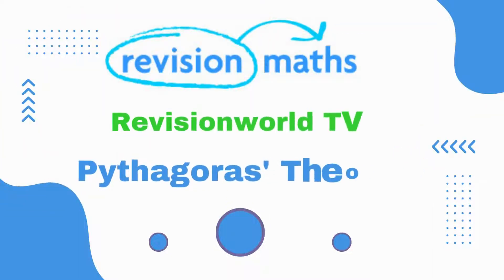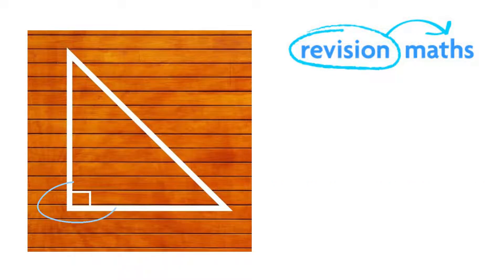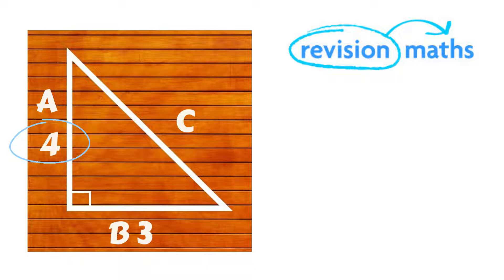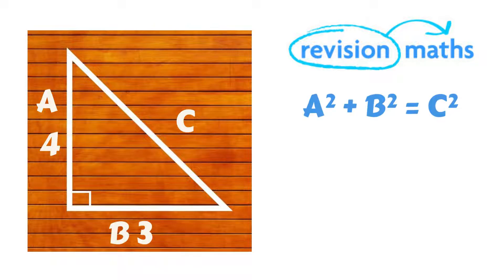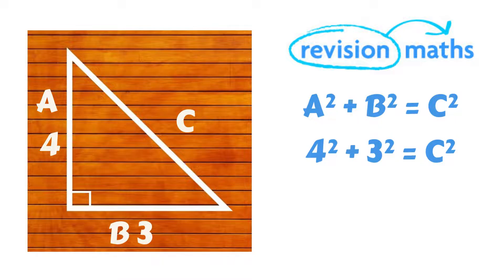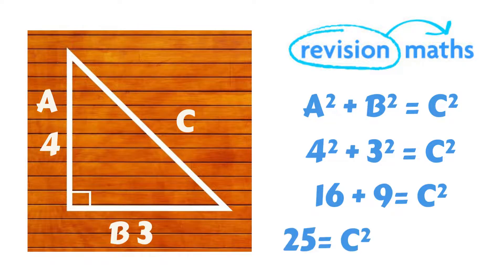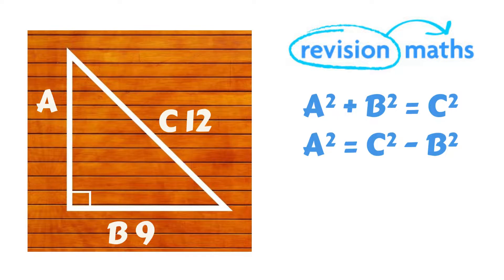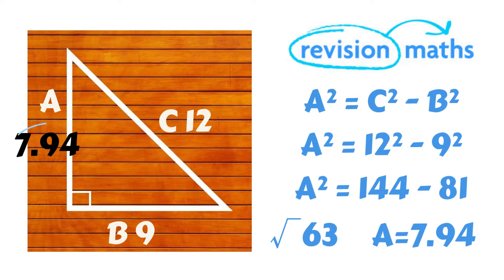Pythagoras’ Theorem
This video explains the Pythagoras’ Theorem formula and how to apply it.